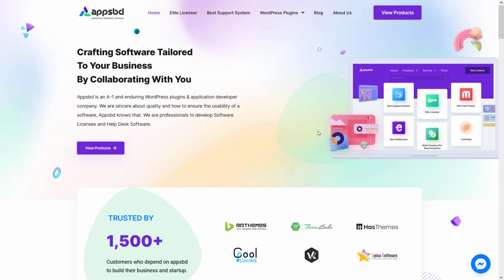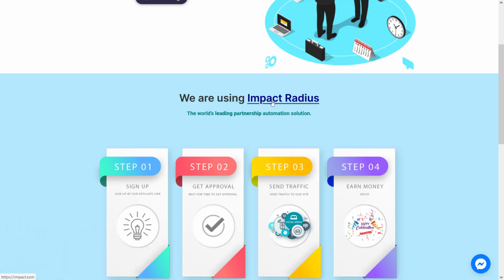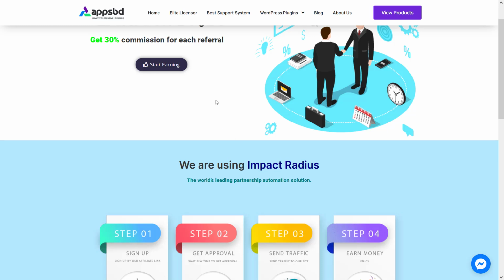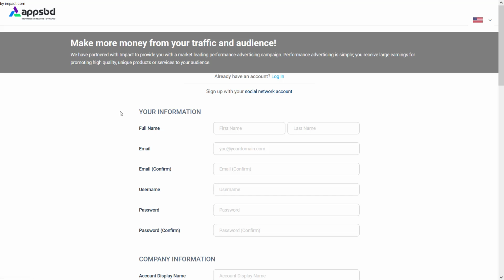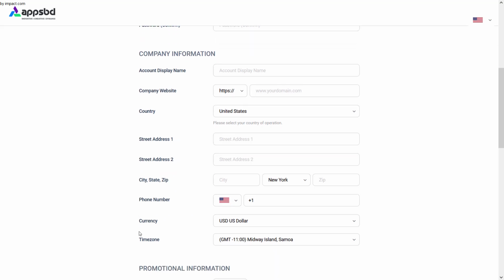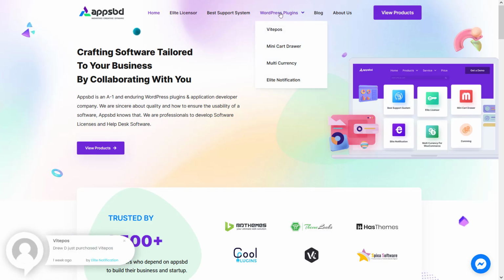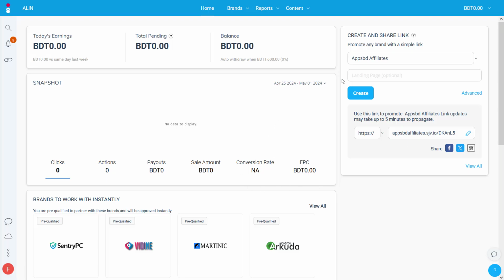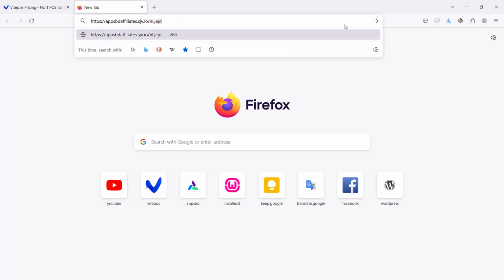How to Affiliate & Earn with Appsbd Products | VitePos, Elite Licenser, and More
Welcome to the Appsbd Affiliate Program! 🎉

In this video, we'll guide you step-by-step on how you can become an affiliate for Appsbd and start earning by promoting our top-notch products. Whether you're interested in VitePos, Elite Licenser, Mini Cart Drawer, Vite Coupon, Vite Reward, Best Support System, Multi Currency, or any of our other amazing tools, this video will show you everything you need to know to get started.

🔗 **Why Choose Appsbd?**
Appsbd offers a diverse range of high-quality products designed to enhance your eCommerce experience. Our solutions are trusted by thousands of businesses worldwide. As an affiliate, you can earn a generous commission by sharing these powerful tools with your audience.

- How to sign up for the Appsbd Affiliate Program
- Tips on effectively promoting our products
- Understanding your affiliate dashboard
- How to track your earnings and commissions

📦 **Products Featured:**
- **VitePos:** A complete point of sale solution
- **Elite Licenser:** License management made easy
- **Mini Cart Drawer:** Enhance your online store’s UX
- **Vite Coupon:** Advanced coupon management
- **Vite Reward:** Reward your loyal customers
- **Best Support System:** Customer support simplified
- **Multi Currency:** Seamless currency conversion

Don’t miss this opportunity to partner with Appsbd and start earning today!